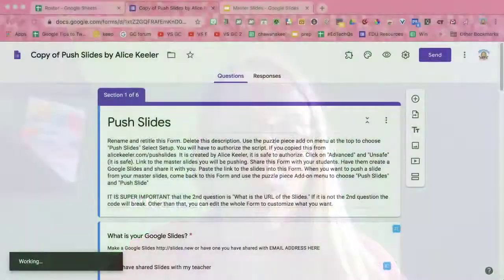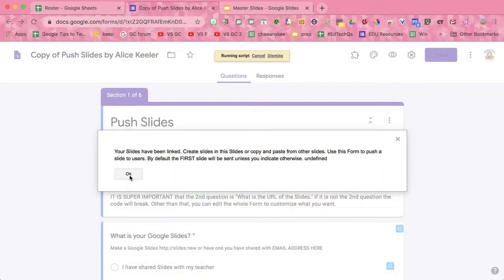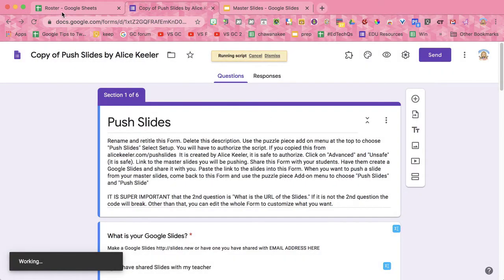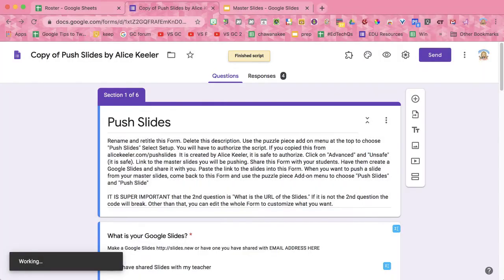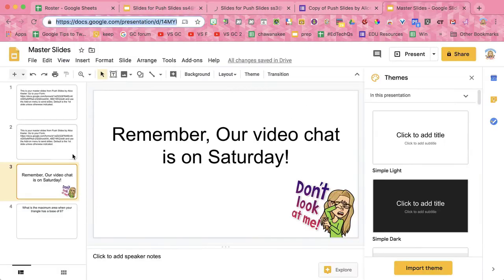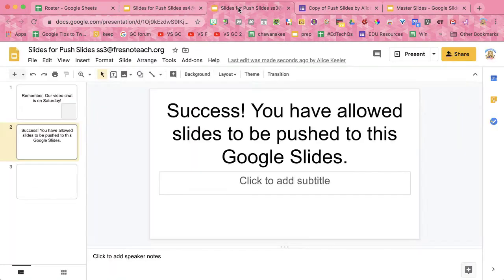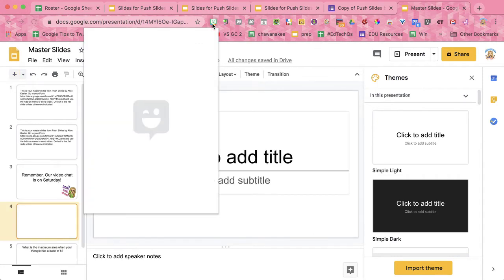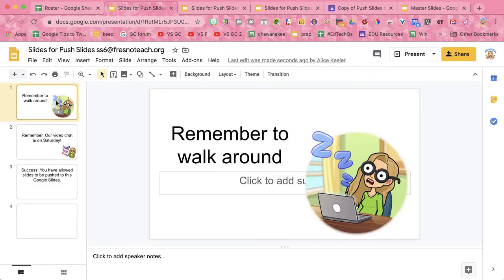Push Slides and add a roster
students create and share a slides with you and submit to the Google Form. But what about students who can NOT. Get a spreadsheet and put student emails in column A. Skip row 1, I assume you have column headers. From the puzzle piece add on in the Google Form choose Send Slides and Add Roster. Paste the link to your spreadsheet that has the roster. A Google Slides will automatically be created for each student and submits automatically to the Google Form. Now you can push slides to everyone who submitted slides to the Form, including those on your roster.